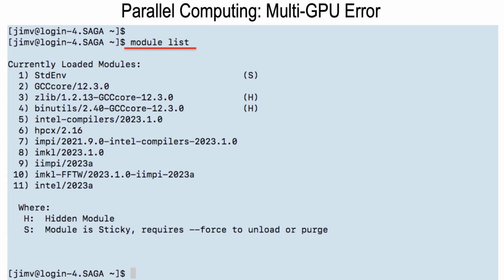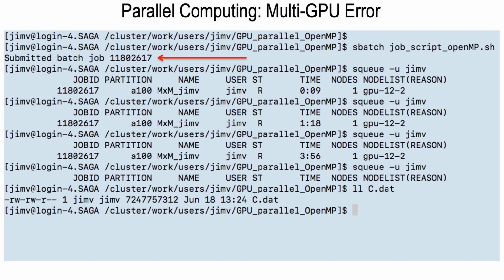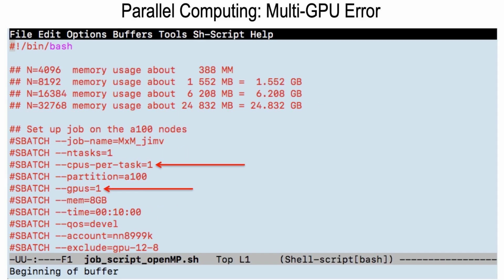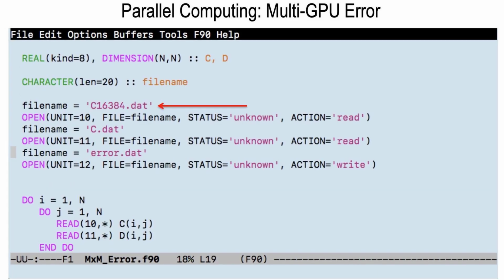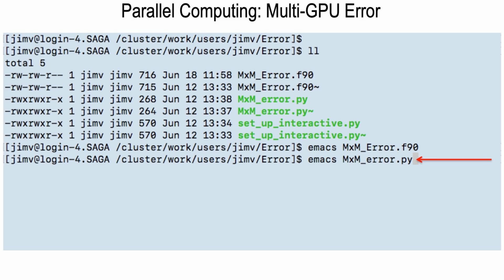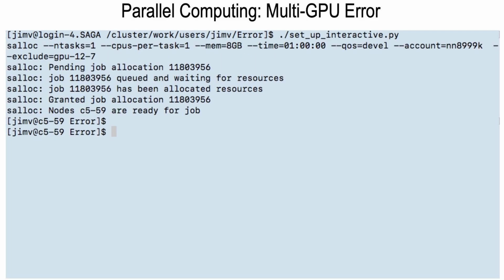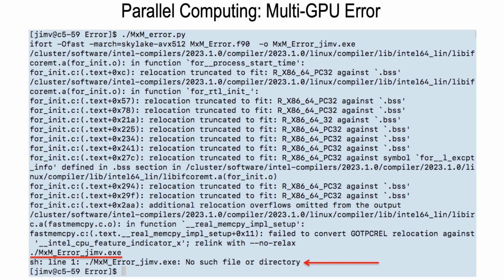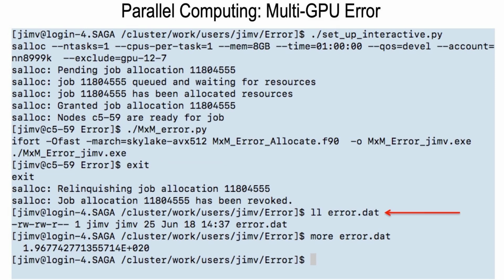20. Multi-GPU parallel computing on the A-100 Nvidia GPUs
In this video, we offer a detailed demonstration of using a Fortran program to verify the accuracy of our multi-GPU parallel computing approach for matrix multiplication. We'll walk you through a process to identify any errors in this method.

Additionally, we show how to use allocatable arrays in Fortran, which are dynamically allocated at runtime instead of being statically allocated at compile time.